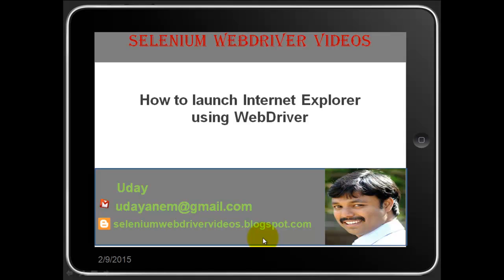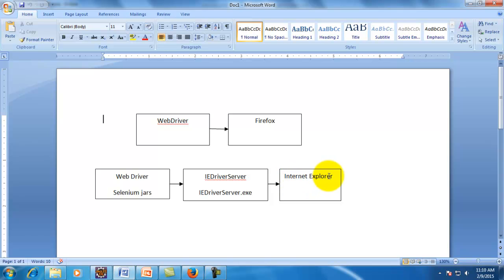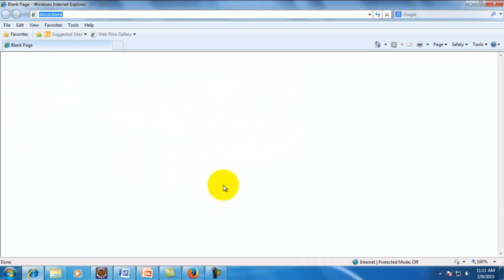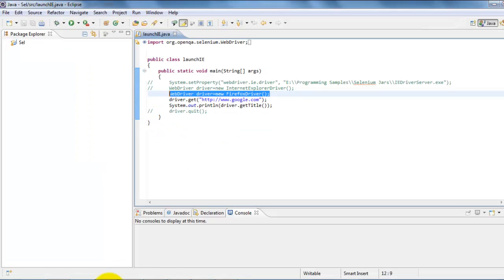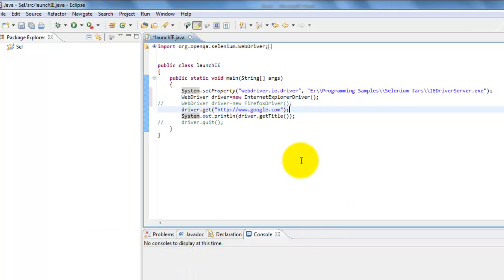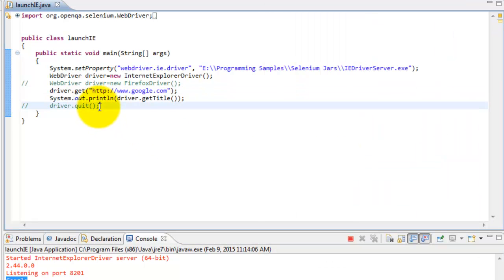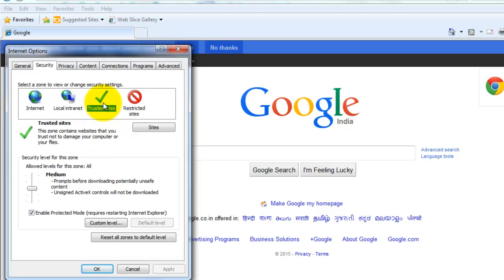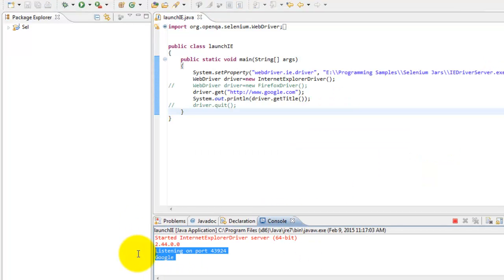[Selenium WebDriver Videos]: How to launch Internet Explorer using WebDriver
In this video i demonstrated about how to launch Internet Explorer using WebDriver